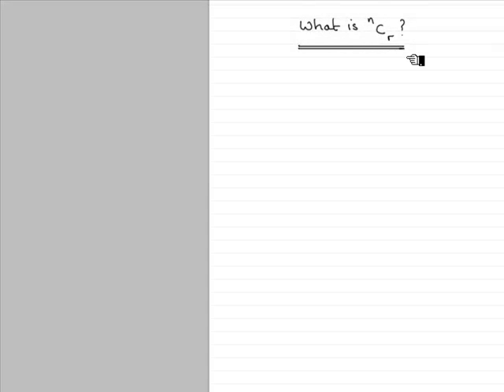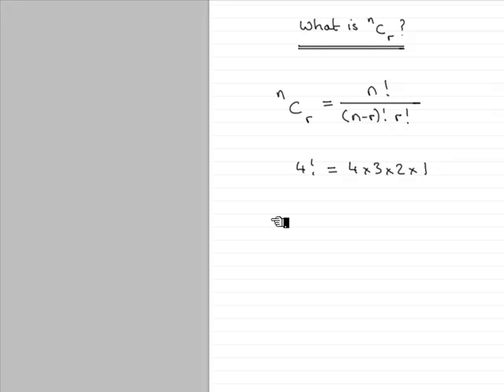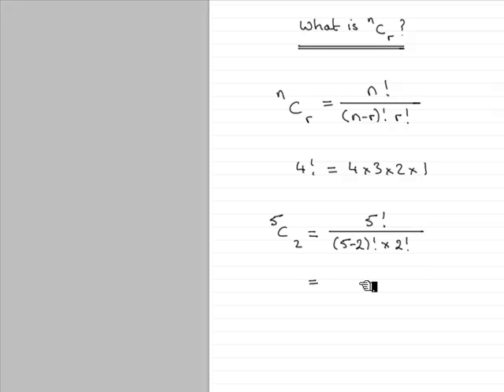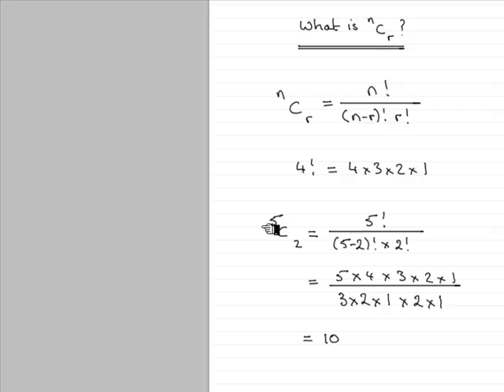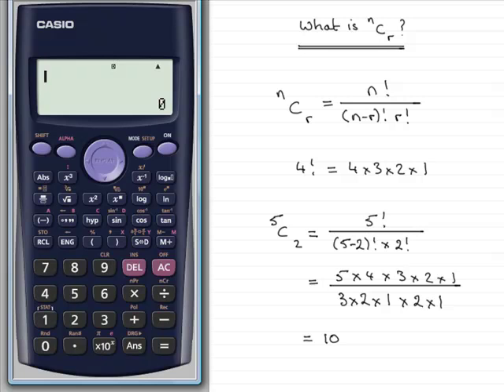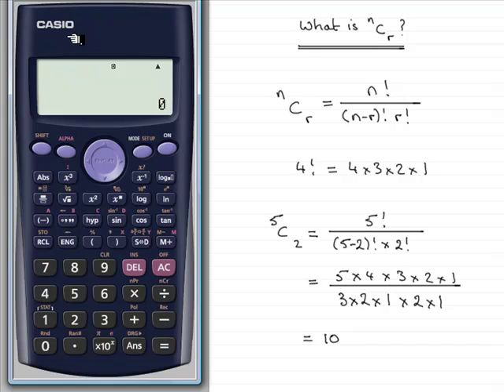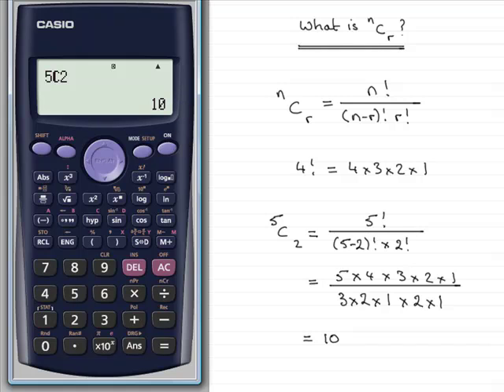nCr function : ExamSolutions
Tutorial on the nCr function